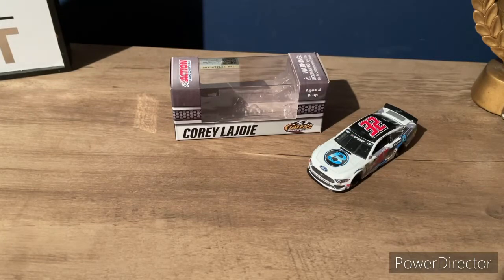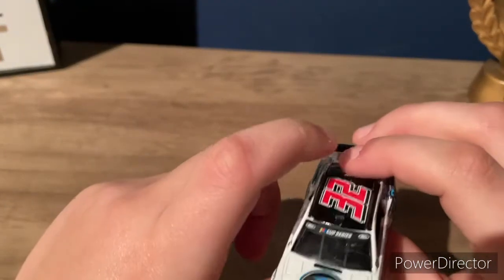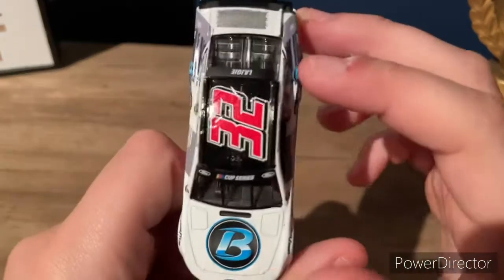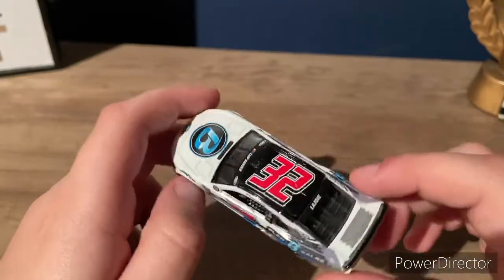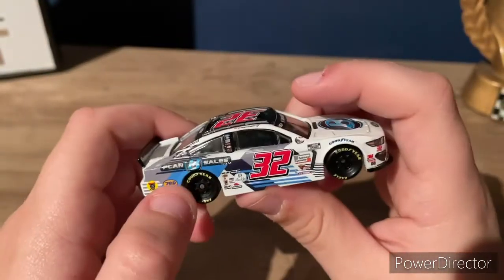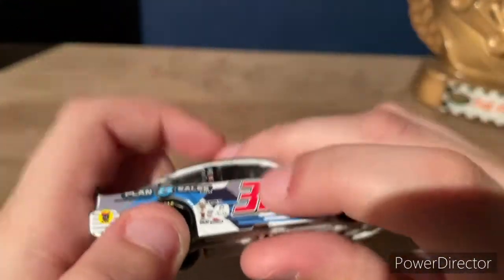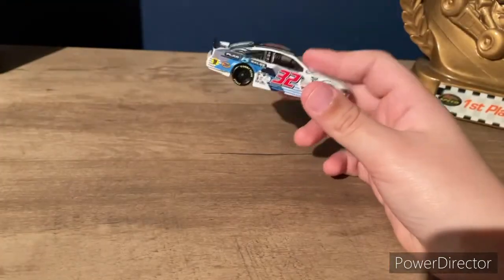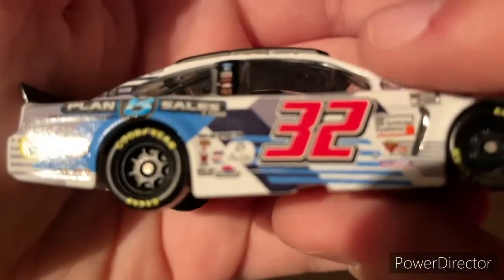Corey LaJoie’s 2020 Plan B Sales Diecast!